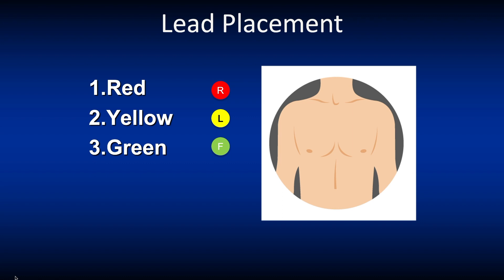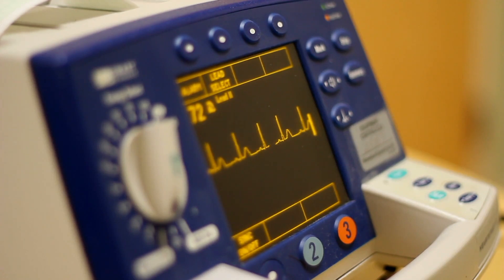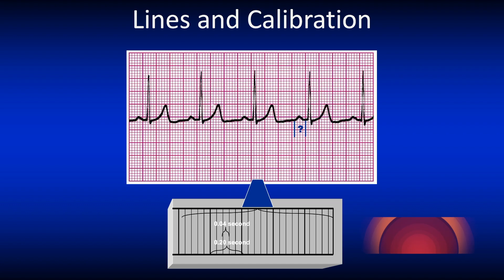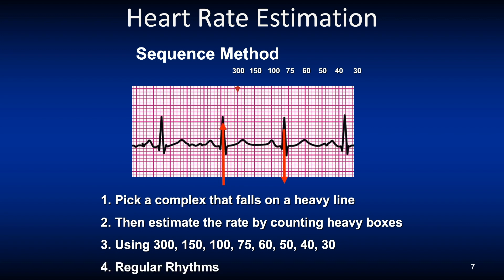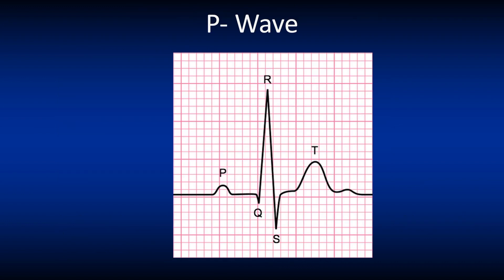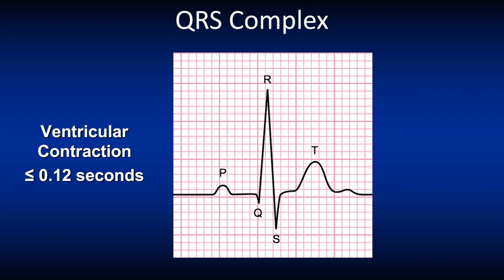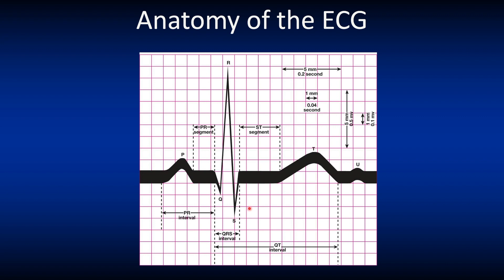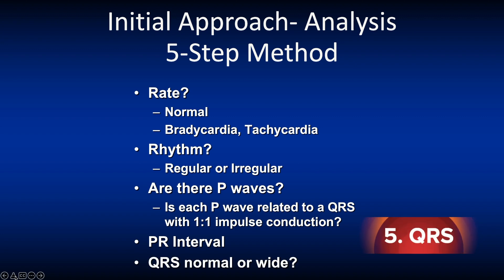Basic ECG/ EKG Part 2: The Anatomy of the ECG/ EKG & 5-Step Method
This is the second lesson in our Basic ECG/ EKG series. In this video, we are reviewing the Anatomy of the ECG/ EKG and the 5-Step method of interpreting a Basic ECG/ EKG.

0:00  Intro
0:54 Lead Placement
1:45 Mean Electrical Vector
2:40 Limb Leads
4:07 Lines and Calibration
5:27 Heart Rate Estimation
8:28 Anatomy of the ECG/ EKG
12:38 5-Step Method of interpreting a Basic ECG/EKG
14:38 Outro

ECG interpretation